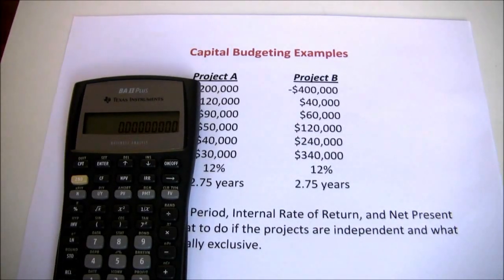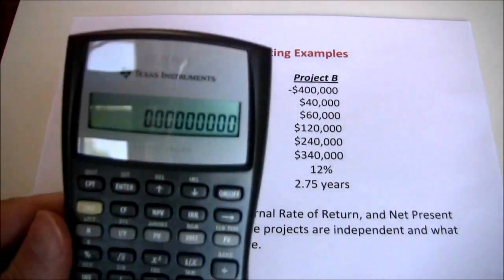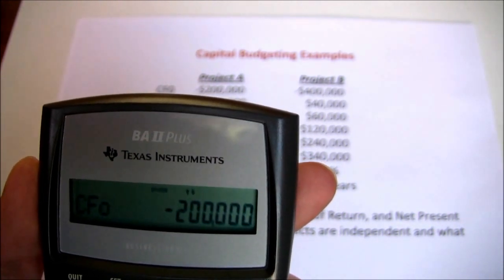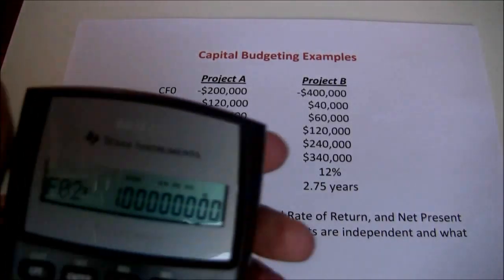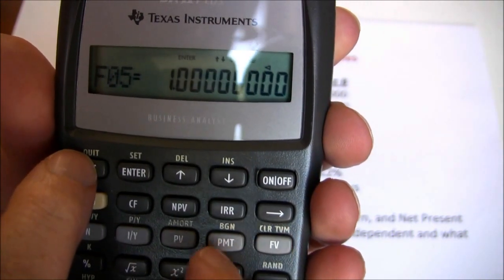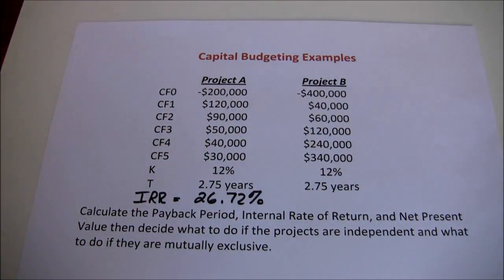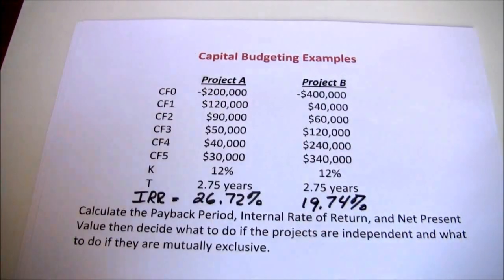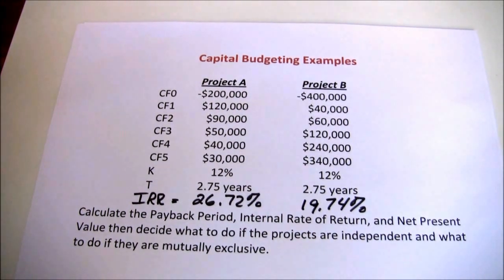Capital Budgeting Part Two (TI-BAII+) -- Calculating IRR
This is part two (for the TI-BAII+ calculator) in the 4-part capital budgeting video sequence which illustrates how to calculate the Internal Rate of Return on a TI-BAII+ financial calculator